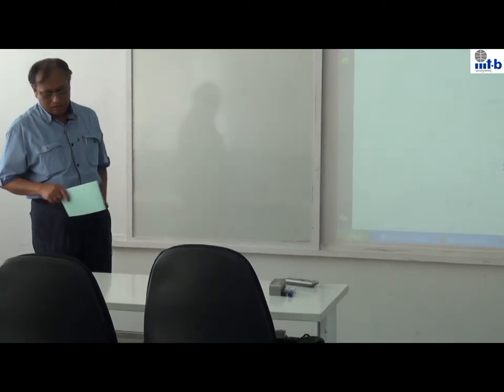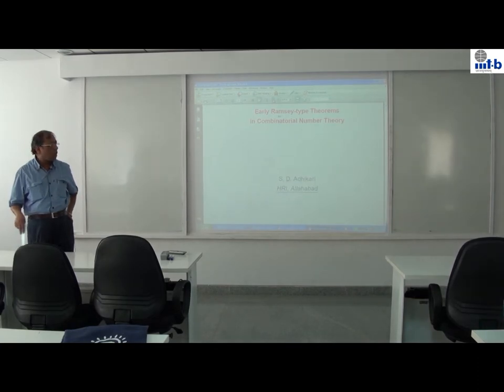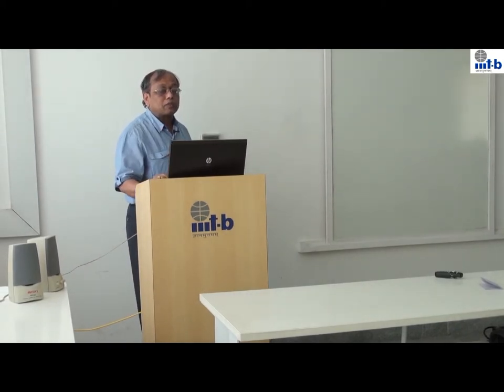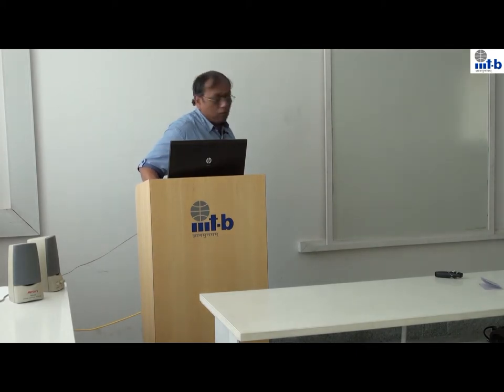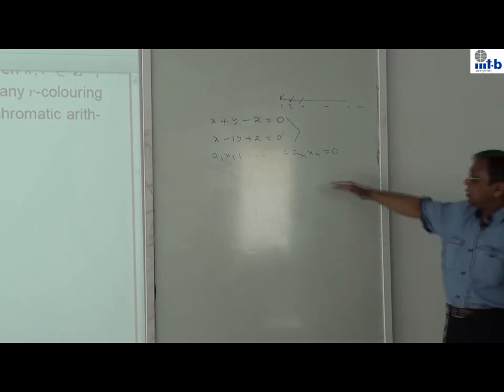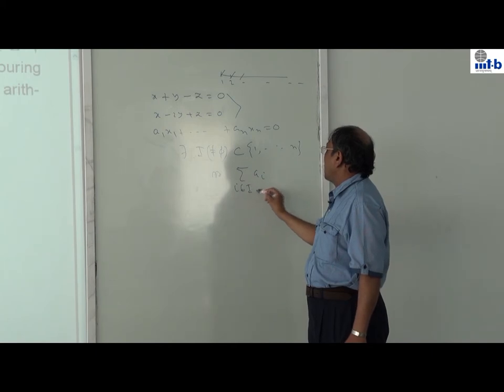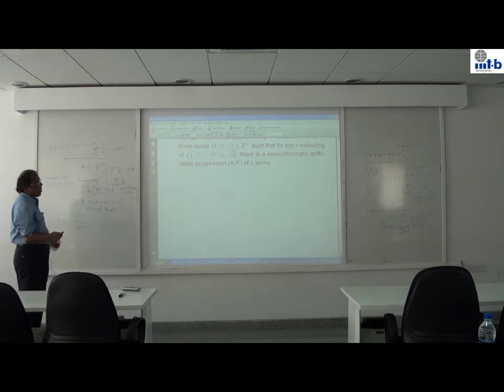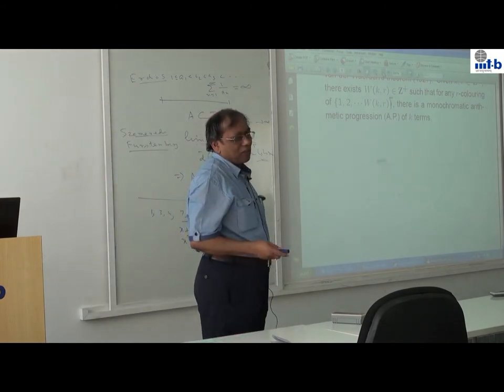RMIT - 2013 - Prof. S D Adhikari (05.06.2013)